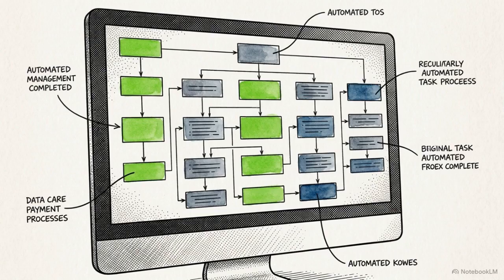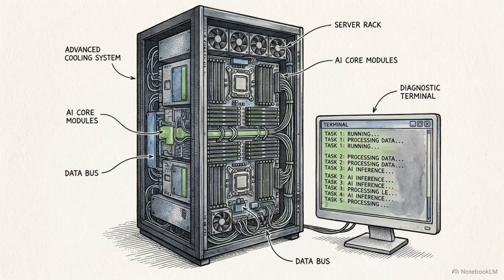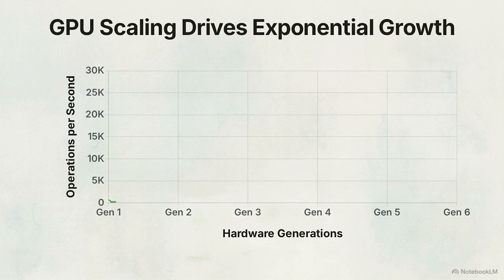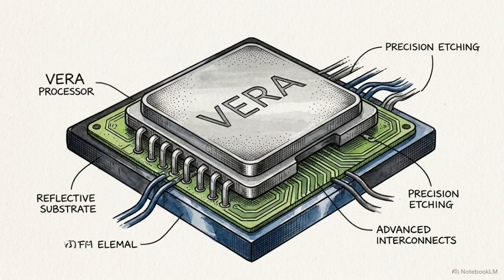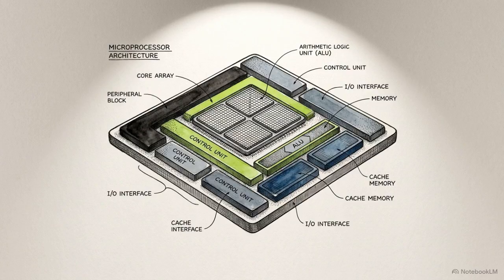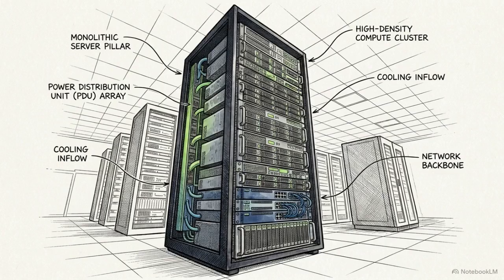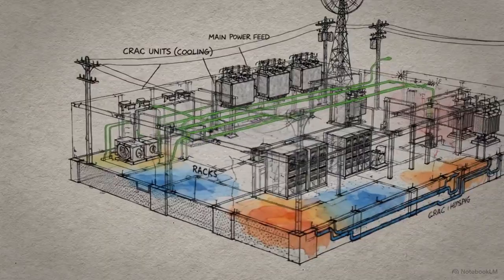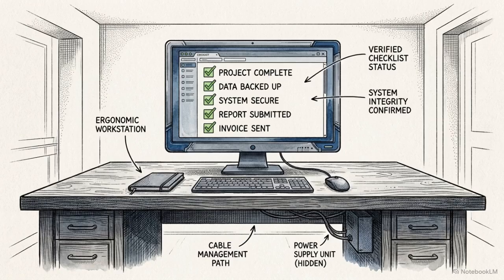Useful AI is Here: NVIDIA GTC 2026 Full Keynote Breakdown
Jensen Huang returns to Taiwan with announcements that will change computing forever! At the NVIDIA GTC 2026 keynote, we witnessed the birth of "Agentic AI"—artificial intelligence that doesn't just answer questions, but actively reasons and uses tools.

To power this new era, NVIDIA announced Vera Rubin and the Vera CPU, the first processor optimized for AI agents rather than humans.